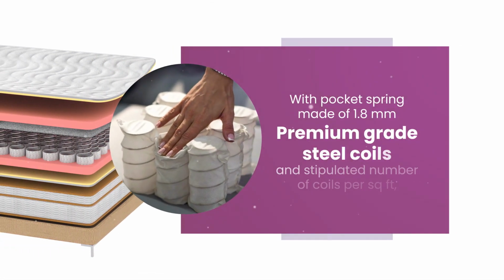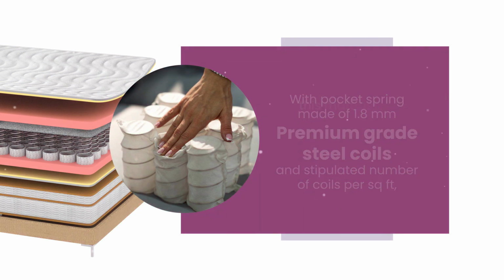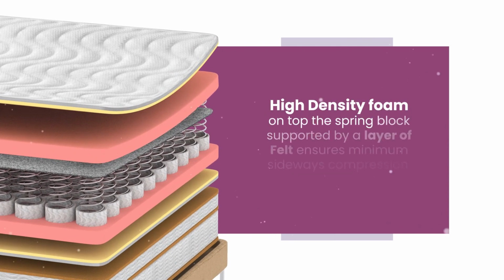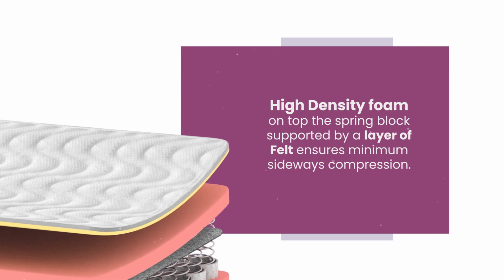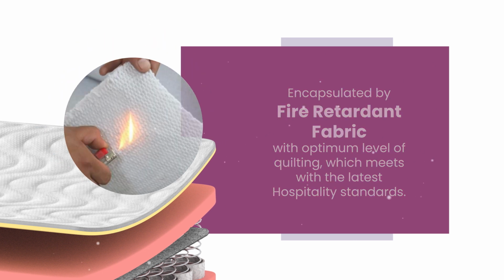KOZYNAP | Kozynap's Spring Mattress | Best Spring Mattress | Pocket Spring Mattress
KOZYNAP'S SPRING MATTRESS | HIGH QUALITY POCKET SPRING MATTRESS |

Spring Mattress that offers Excellent Balance and Comfort - giving you that plush luxurious feel each time. A Perfect Choice for extreme comfort

Features:
-High Quality Pocket Spring
-Premium Grade Steel Coils of 1.8 mm
-Stipulated number of coils per sqft for perfect balance & support
-High Resilient Foam for great cushioning
-Fire Retardant fabric with optimum level of quilting, which meets with the latest Hospitality standards.
-Excellent Mattress Base/Support Layer
-Customize height/thickness from 6inches to 12inches
-10 YEARS WARRANTY

Kozynap - Making Perfect Mattresses for Restful Sleep
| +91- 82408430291